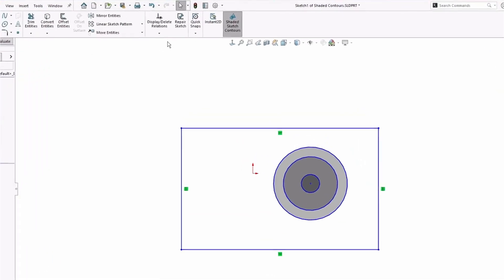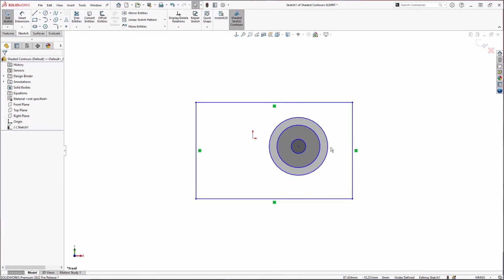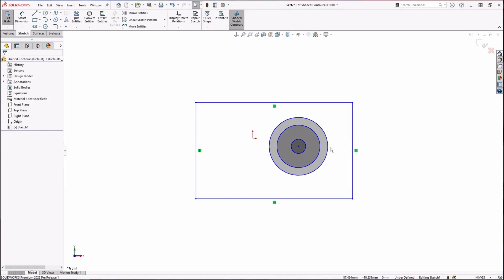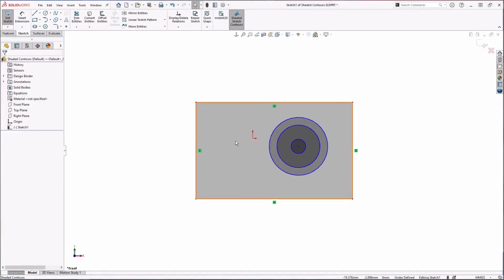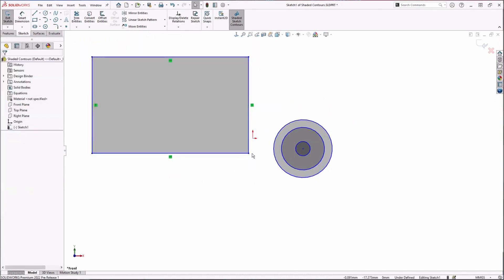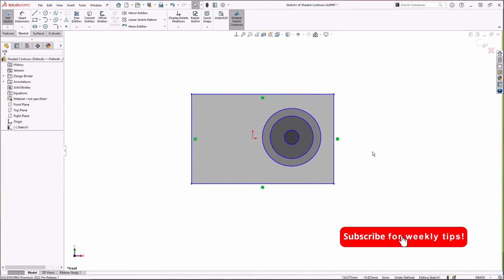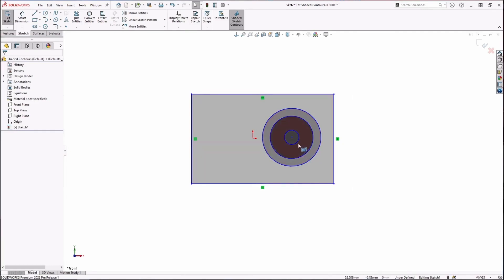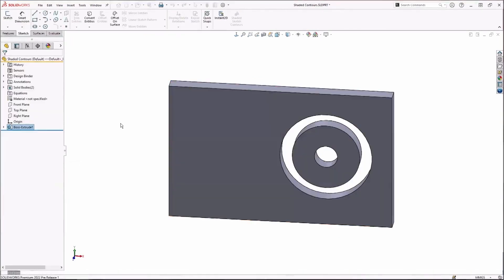Intro to Using Shaded Sketch Contours in SOLIDWORKS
I like mentioning this feature and want to share some of the basics so you can take full advantage of Sketch Contours.